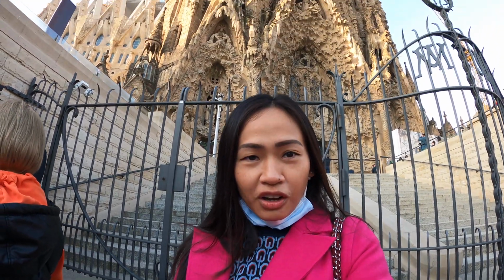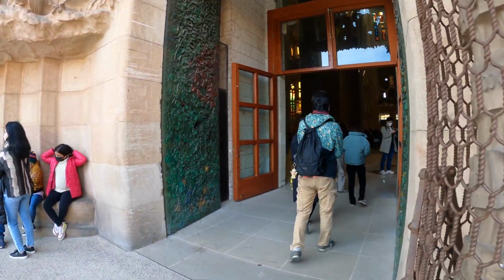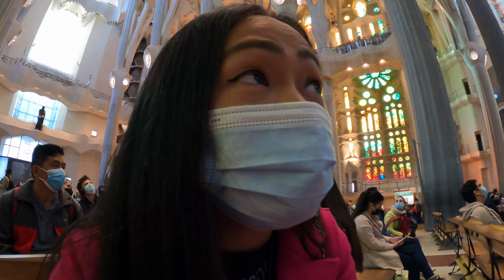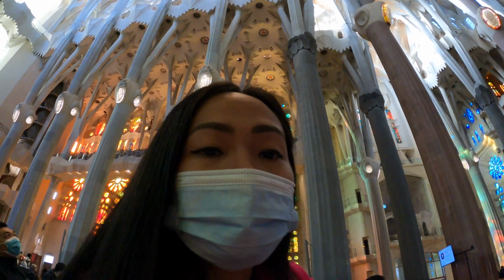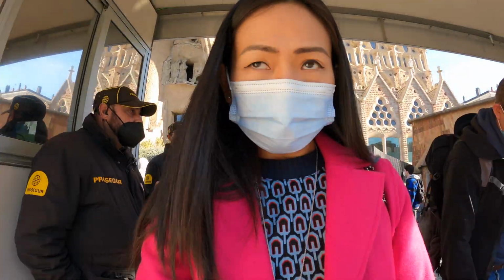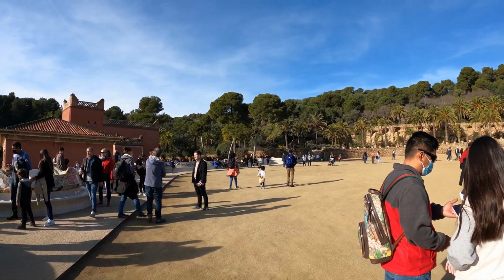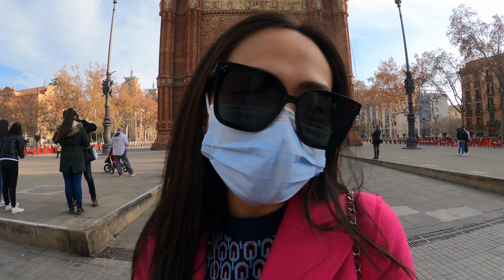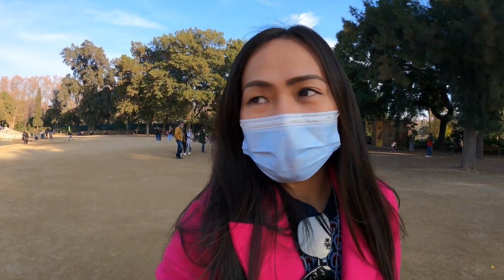Barcelona Travel Vlog 2022 || Places to see in Barcelona for A day || Barcelona, Spain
We had such an amazing day today. I have always dreamt of seeing Sagrada Familia one day when I was a child, when things weren't so possible then. I use to envy friends and classmates that have families abroad as they will likely experience it one day not knowing that I can be that person too! And here I am just like that, living the dream.
Gaudi's work of art truly inspired us. The stories behind every creation and where draws his inspiration from is truly admirable.
Hope you guys enjoy this video! We opted to walk to all the places today as weather was permutable plus you get to see more when on foot.
The distances from each landmarks is roughly give or take 2-3 miles each which we didn't mind we don't feel guilty snacking every now and then lol.

I do not own the background music used in this video.

If you want to use his music without need to credit him, Please visit his website and check the license↓↓

RoaVlog MusicFree MusicRoyalty Free MusicFree to use
P-line: